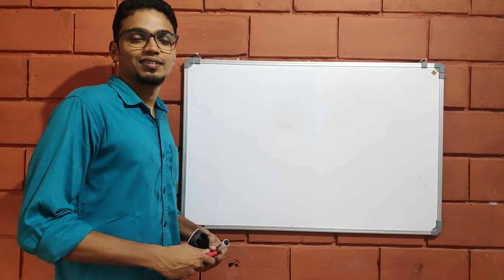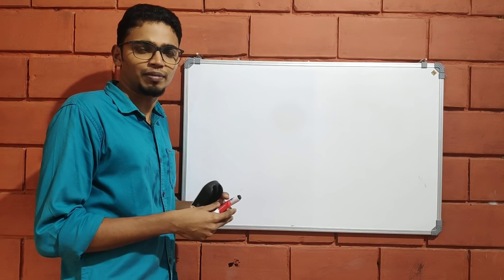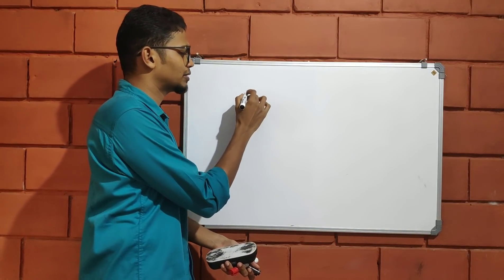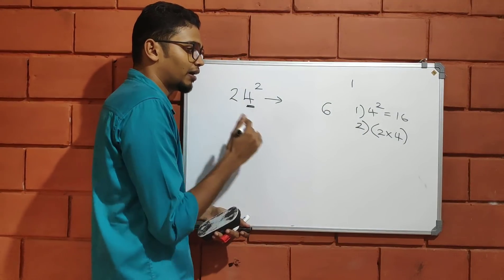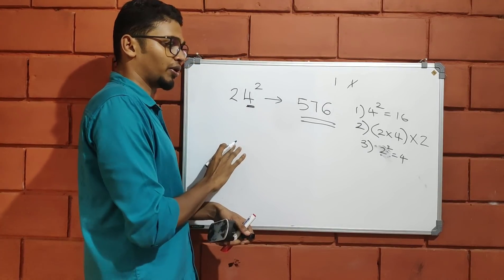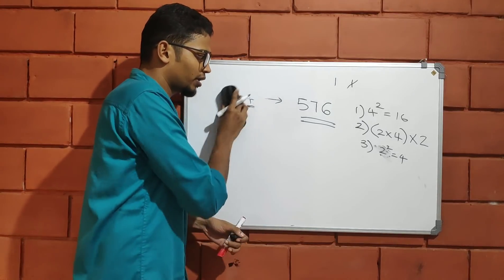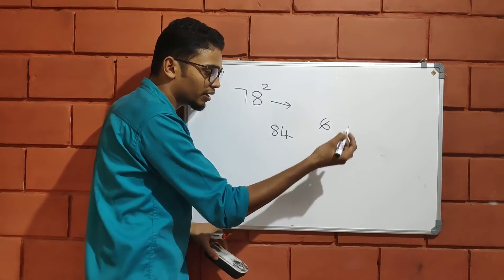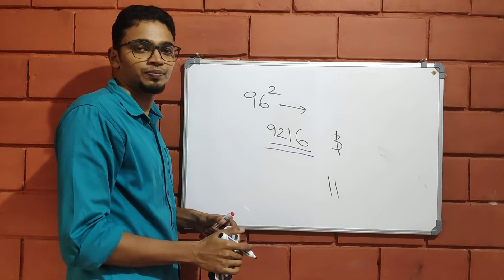Squaring നു ഇനി വെറും 2 സെക്കന്റ്‌.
SSC PSC RRB SSC EXAM TIPS- 5